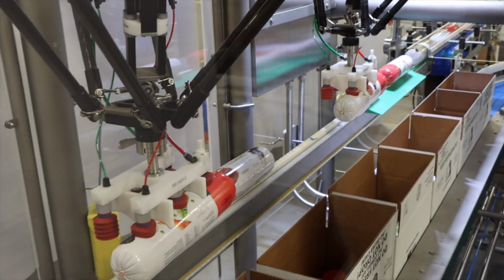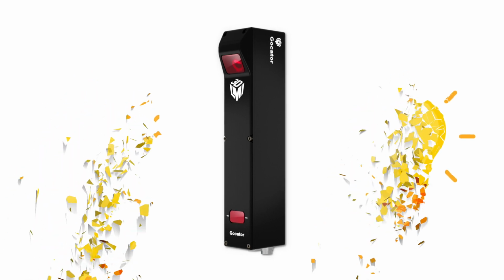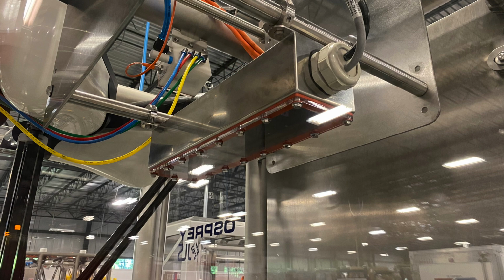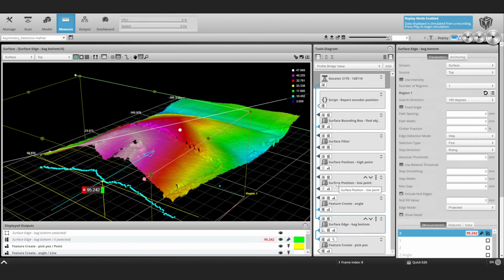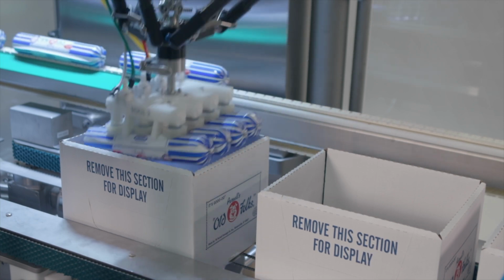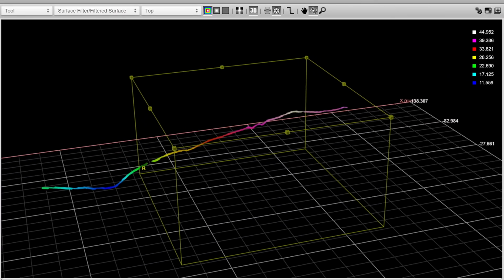Robotic Food Packaging With JLS Automation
In this application, JLS Automation's vision-guided robotic packaging systems are used for inline product dimensioning and sorting of a wide variety of package sizes and types.

Implementing 3D vision with LMI’s Gocator 2170 laser profiler brings a fundamental improvement to these systems. The identification of packages using 3D height information eliminates the problem of trying to identify a package based solely on 2D intensity data used to distinguish the object’s color from the background. The 3D geometric information provided by the Gocator 2170 sensor is more robust and prevents potential confusion caused by any variation in the background.

JLS Automation supplies simple, easy-to-use hygienic robotic packaging solutions for the food industry that solve complex packaging challenges. Designed for sanitary environments, JLS custom vision-guided primary and secondary robotic packaging systems are user-friendly, easy to operate, fast to start-up, and ensure both worker and food safety. Their proprietary robotic tooling and high-speed leak detection systems have been awarded several patents. JLS prides itself on offering unrivaled partnership and aftermarket support to its customers.